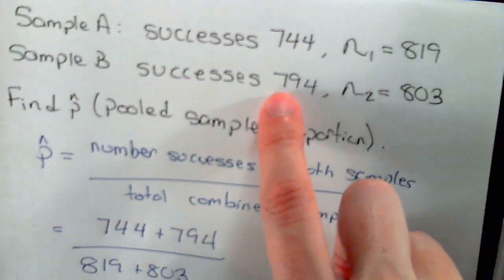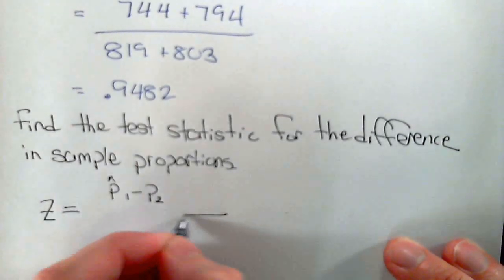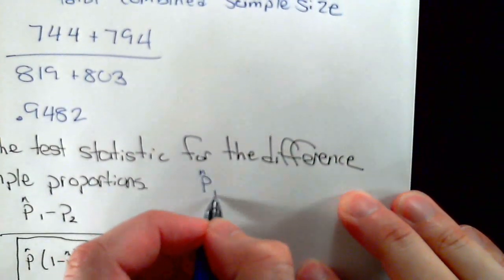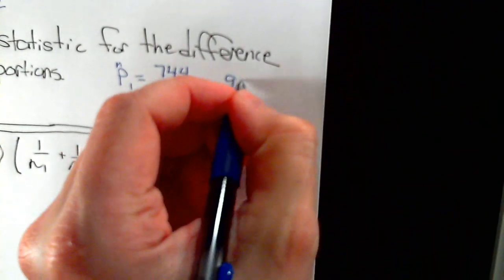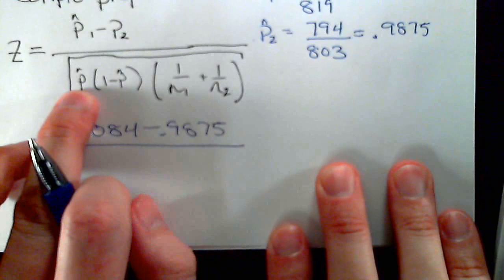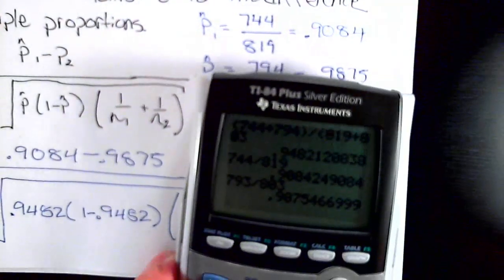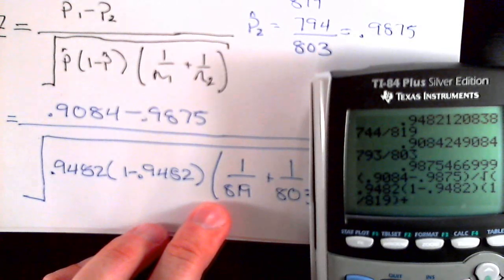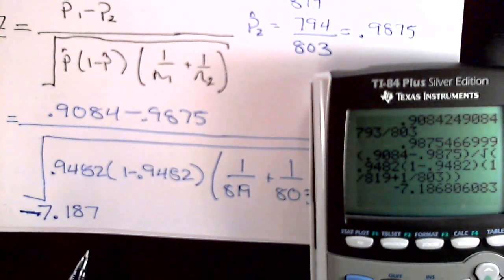test statistic (2-sample proportion)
Find the test statistics for 2-sample proportions.